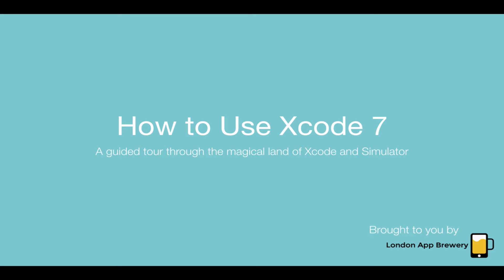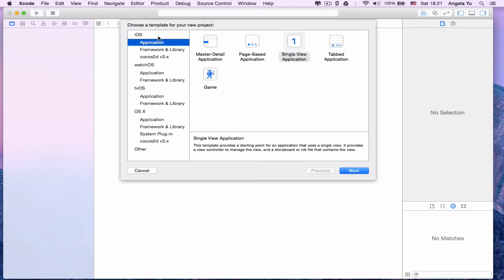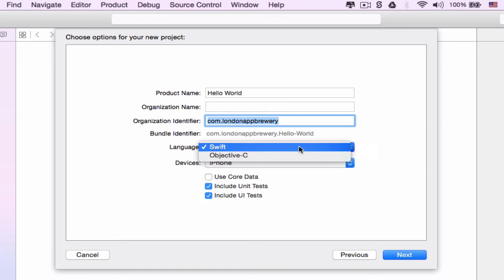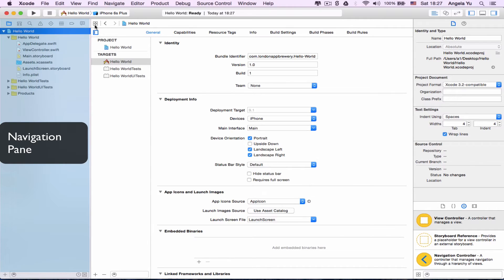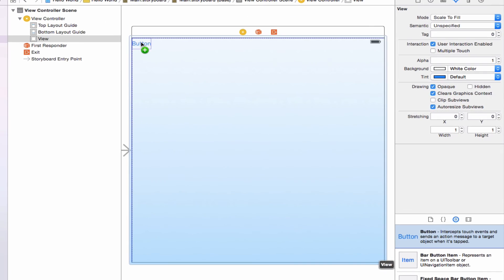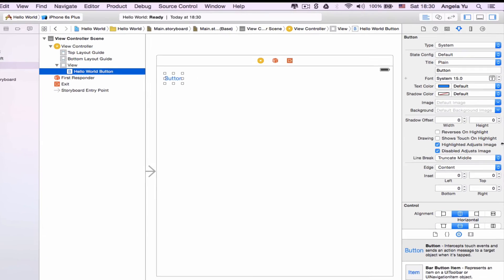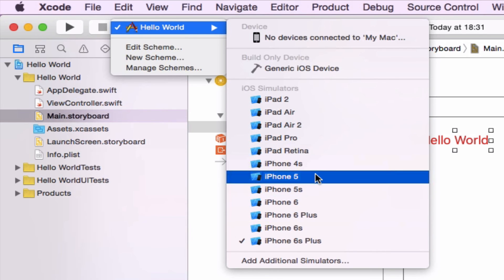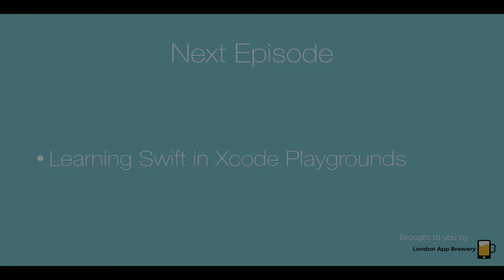How to Make Apps for iPhone | How to Use Xcode 7 | Ep2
How to make apps. Want to learn how code and make apps for iOS? We’ve made these video tutorials for you. The best part? You don’t need any programming experience. All you need is Xcode and a keen mind. WE will take you through how to develop apps step-by-step. We’ll walkthrough the whole process of app programming.

In this lesson you learn about how to use Xcode 7, we walkthrough all the components that will be required to develop iOS apps. Xcode 7 is the latest software from Apple that allows you to build apps and this Xcode tutorials will teach you everything you need to know about building iOS Apps in Xcode.

RESOURCES:

Download a map of Xcode, our PDF guide to all the different areas of Xcode.

We aim to be the fastest way for people with no programming experience to learn how to code and how to make apps. Love playing with iPhone and iPad apps? Why not learn how to create them too? Do you want to quit your job and become an app developer? We’re here for you. Do you want to make your own games? We’re here for you!

Updated to the latest version of Xcode (Xcode 7) for making apps in Swift 2 for iOS9.